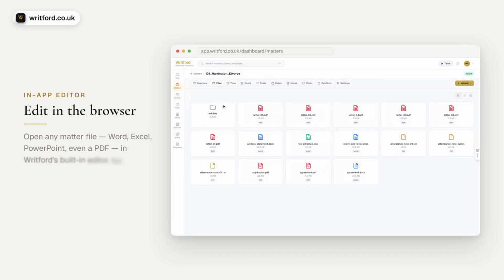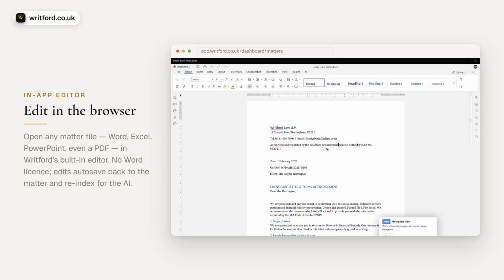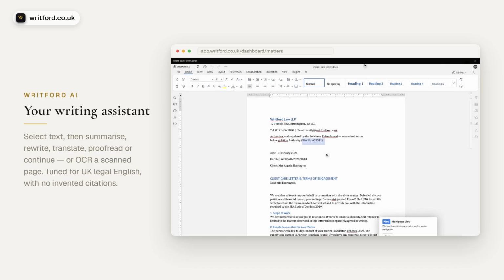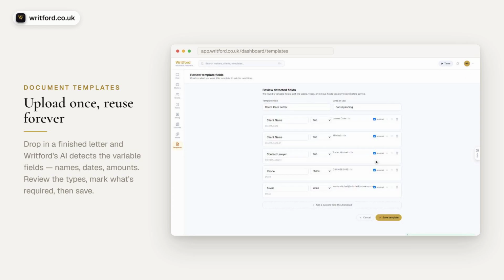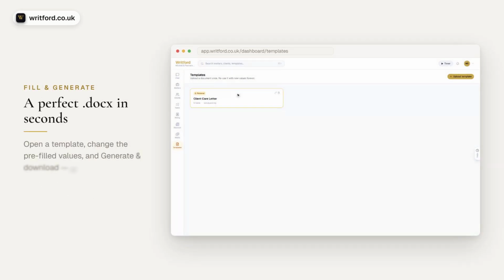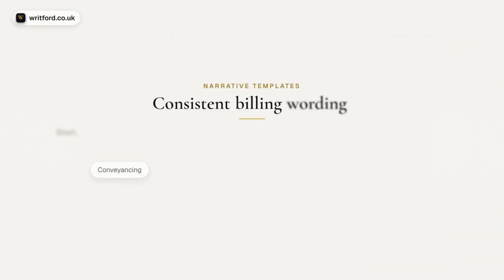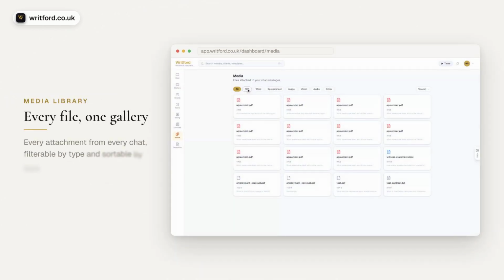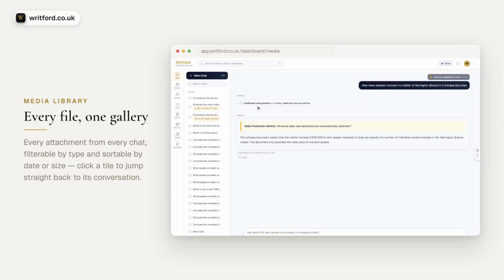Writford Documents & Templates: Edit, Draft with AI & Reuse | Tutorial 6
Writford is the AI case management hub built for British solicitors and small UK law firms.

Drafting, editing and re-using documents shouldn't mean a Word licence and a download-edit-reupload dance. Writford gives you a full document workspace in the browser, edit in place, draft with AI, turn your best letters into reusable templates, and find every file you've shared.

This is Episode 6 of "How to use Writford."

Chapters
  0:00 The in-app editor
  0:28 Writford AI writing assistant
  0:53 Document templates (upload & detect)
  1:24 Fill the form & generate
  1:51 Narrative templates
  2:12 The media library

Try Writford
  Start free: writford.co.uk/signup
  Pricing: writford.co.uk/pricing
  Security: writford.co.uk/security